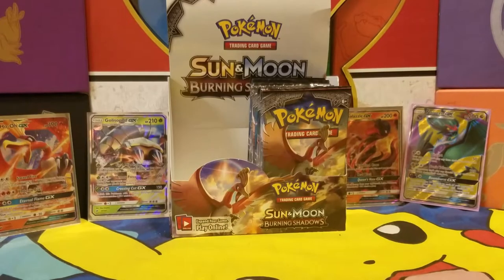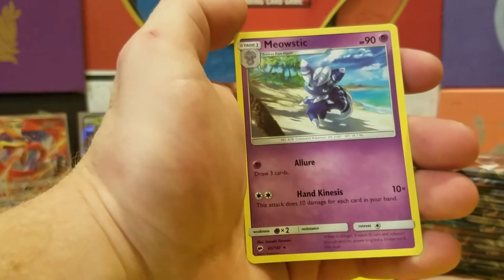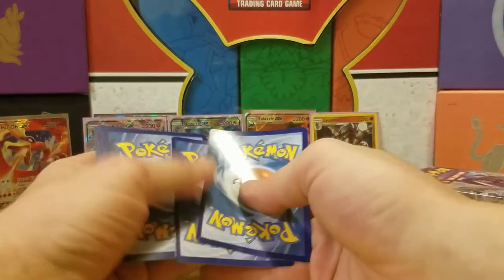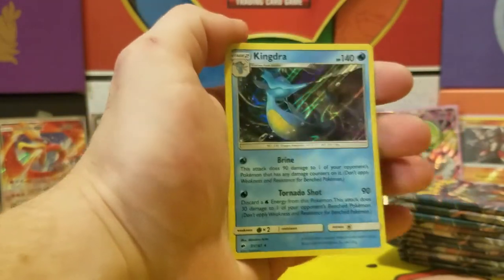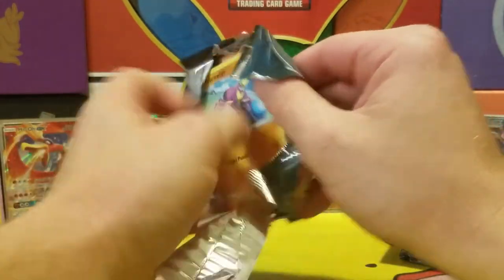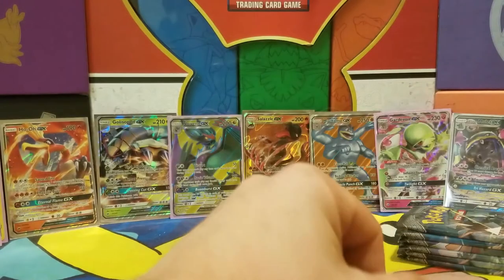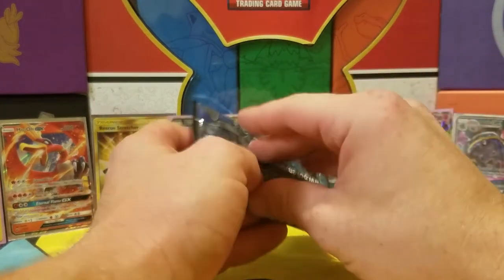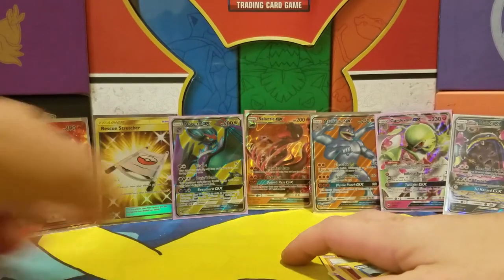Opening Sun And Moon Burning Shadows Booster Box Part 2/2 8 hit box epic pulls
Second half of my burning shadows booster box! A amazing 8 hit box with crazy amounts of reverse holo rares and holo rares! Keep watching to see the question to comment on to be entered in our Saturday give away! Congratulations to EX Pokemon opening on winning our last contest and getting solgaleo GX!

Message me if you want to do a pack battle, would love to collaborate with someone!